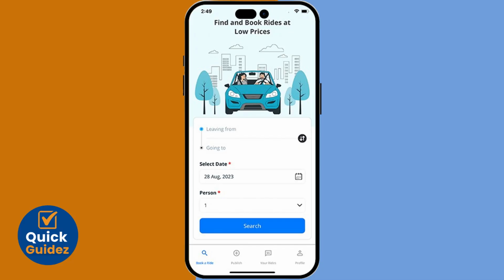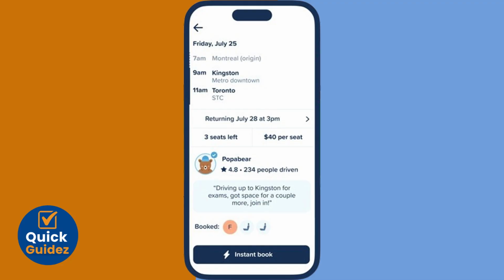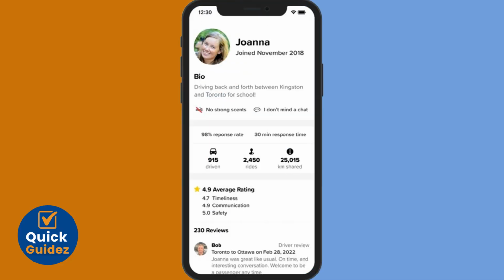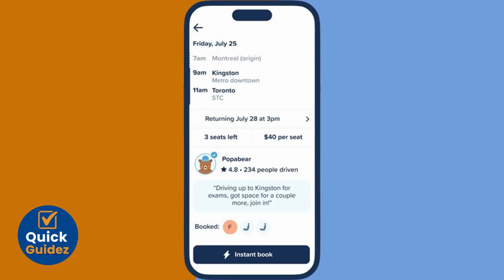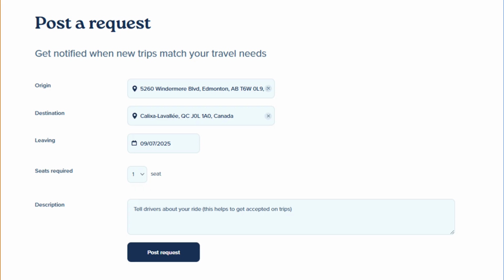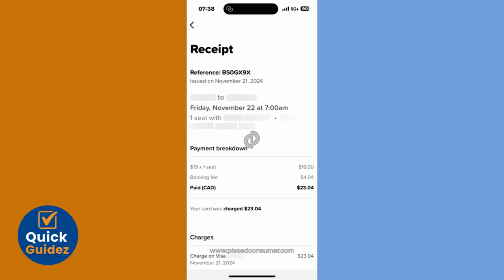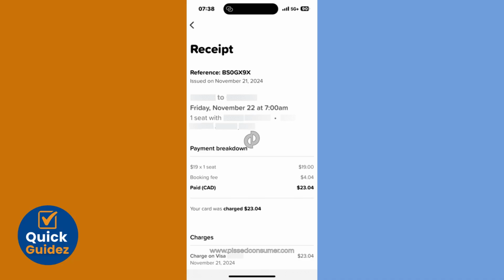How To Use Poparide App: Step by Step Guide!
In this step-by-step guide, we’ll walk you through how to use the Poparide app for carpooling. Whether you’re looking to find rides or offer one, we’ll show you exactly how to get started and make the most of this easy-to-use app. Save money and travel smarter with Poparide!